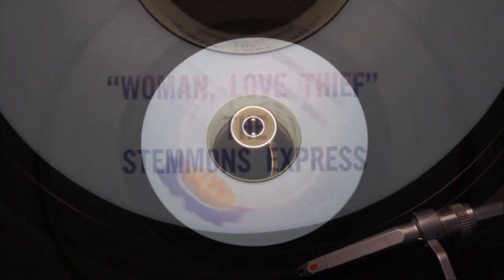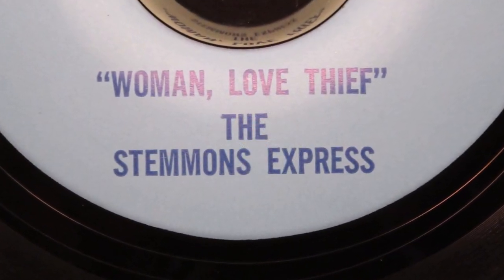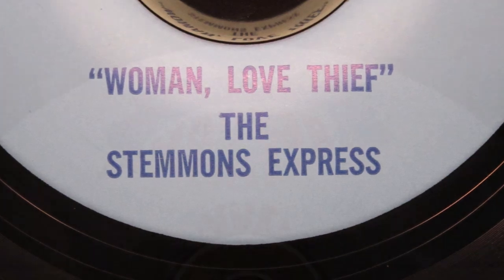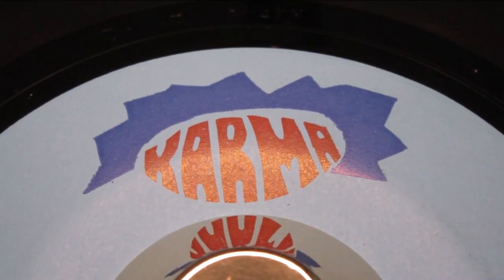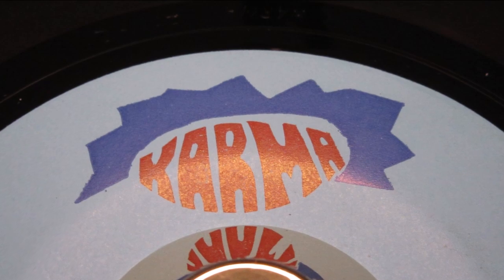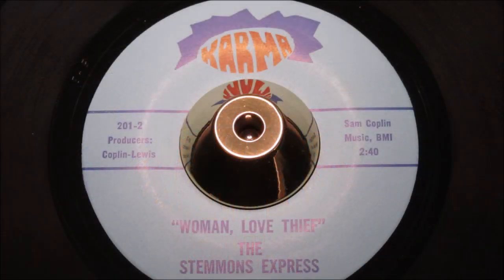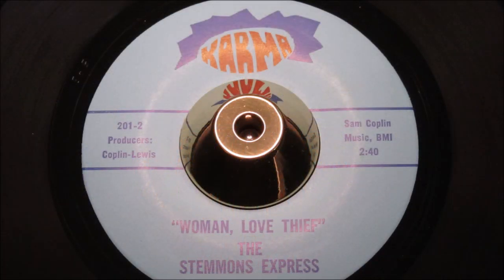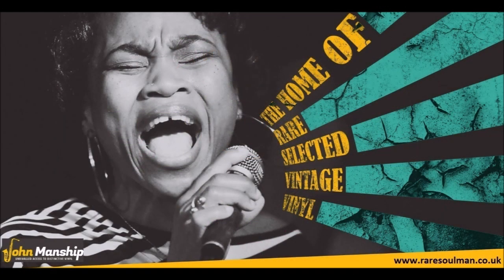Stemmons Express - Woman, Love Thief - Karma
Welcome to Beat Ballad Heaven, a compilation of Ballads, Beat Ballads, Mid-Tempo, Popcorn, Rare Soul & Northern Soul